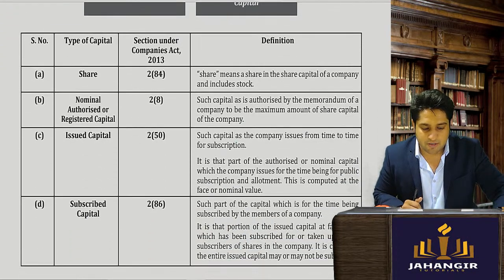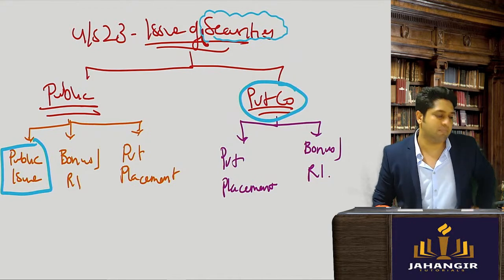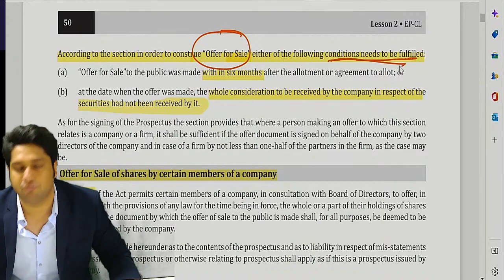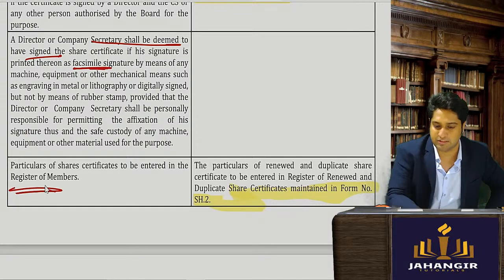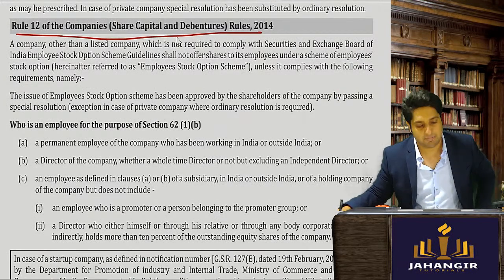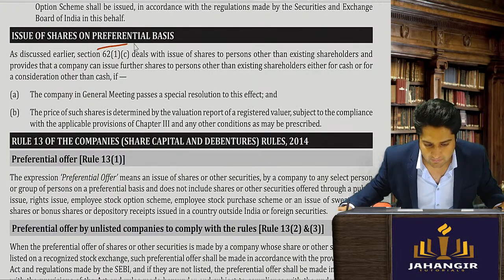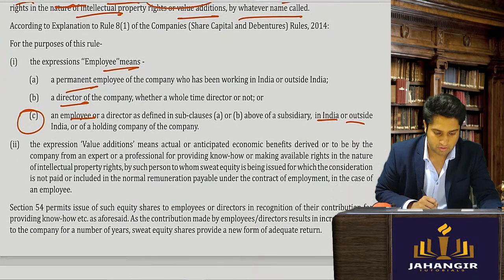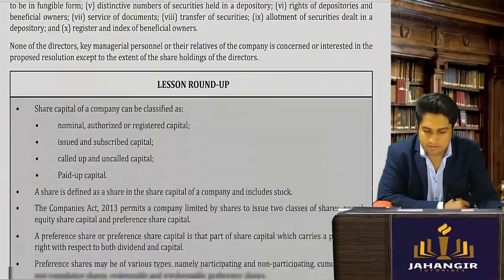Share Capital | Company Law | CS Executive | Revision | English | Prof Zubair Jahangir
Share Capital | Company Law | CS Executive | Revision  | English | Prof Zubair Jahangir  | Dream Batch

What’s App Group :
CS Executive –